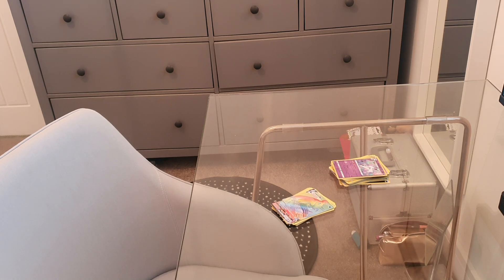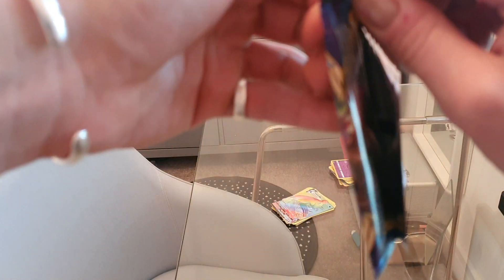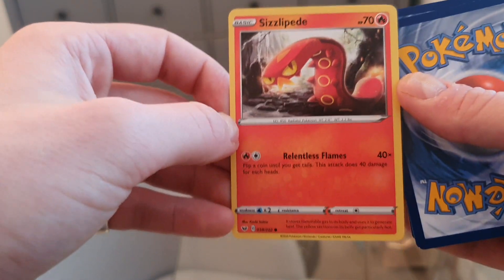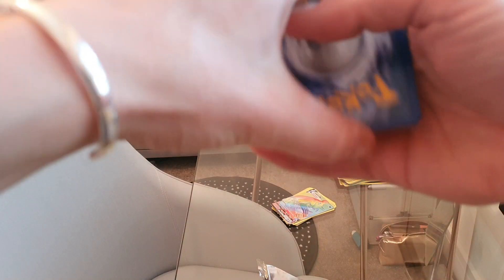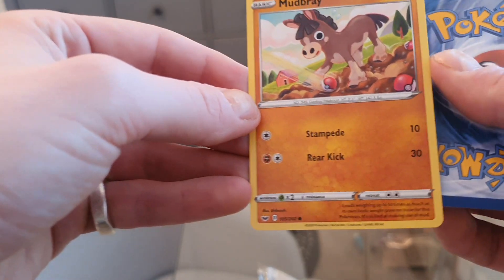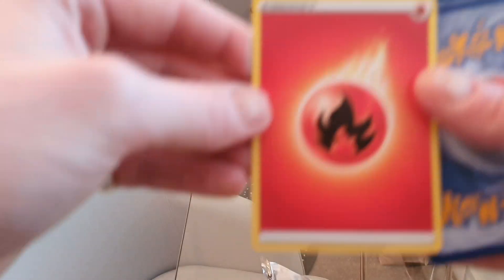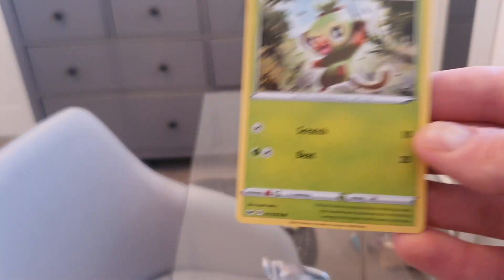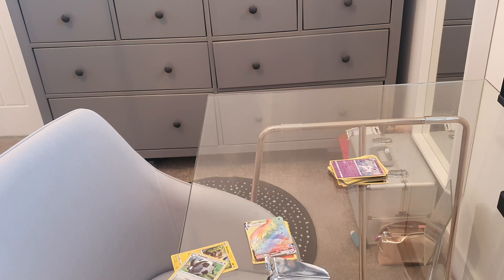Pokemon Pack Opening...*This Pull Actually Surprised Me*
Watch my Pokemon Pack Opening as I open a bunch of packs hoping to find those Holos and those rares!

You'll never believe what I managed to find.